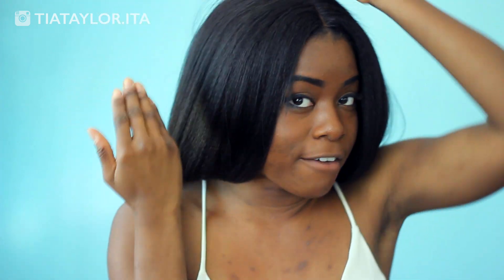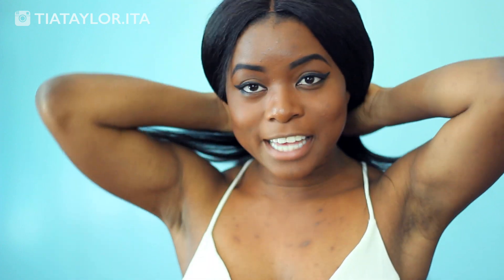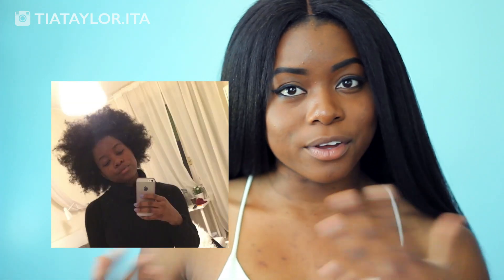HAIR F.A.Qs FT WOW AFRICAN ITALIAN YAKY FRONT LACE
ITALIAN YAKI BRAZILIAN VIRGIN HAIR GLUELESS LACE WIGS[GFL19]

Hair Color:  Natural black (unprocessed)
Hair Length: 18in
Cap7 glueless lace front cap

WOWAFRICAN PROMOTIONS:
2. Monthly Special: Weaves &Closure Bundle Sale,Rock bottum Price!

C H E C K O U T M Y B L O G
+ TiaTaylor.com